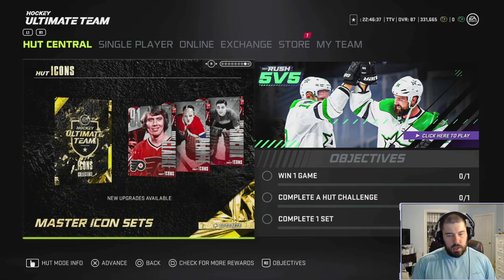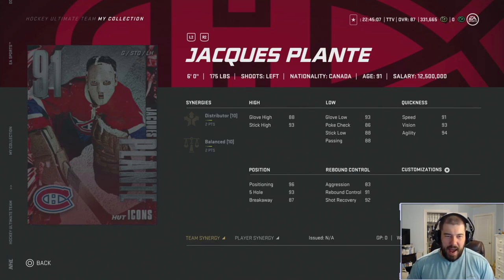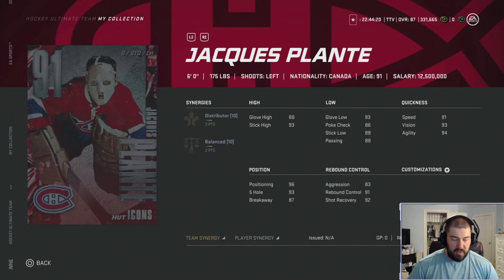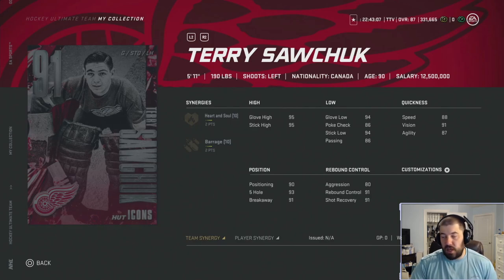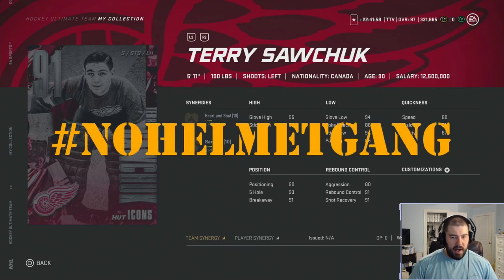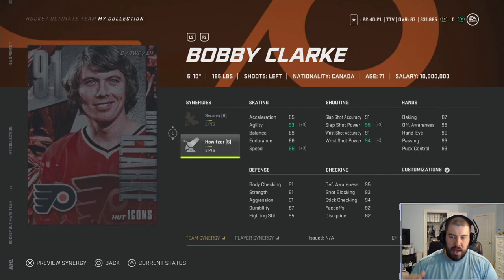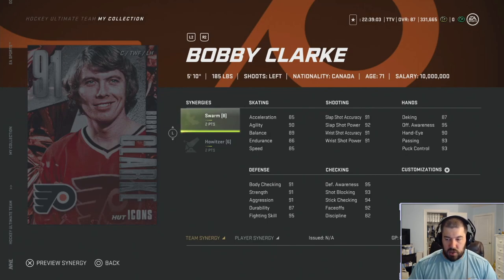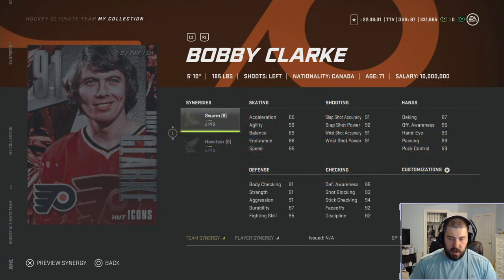CHEWIE REVIEW - 91 OVR BOBBY CLARKE, 91 OVR JACQUES PLANTE, 91 OVR TERRY SAWCHUK | NHL 21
Three more legends get their upgrade from 86 to 91 overall.  The Bronze to Silver Icons that got upgraded are Clarke, Plante, and Sawchuk.  I, personally, think the Bobby Clarke is one of the best centers in the game especially defensively.  The goaltenders are a little short compared to modern-day goalies.  What do you think about these cards?  Have a great day and be safe!!